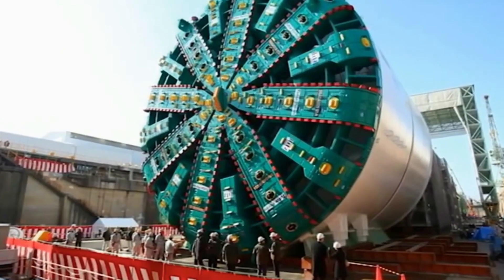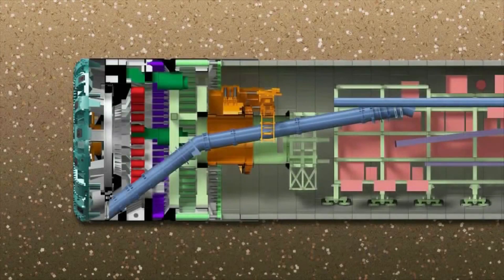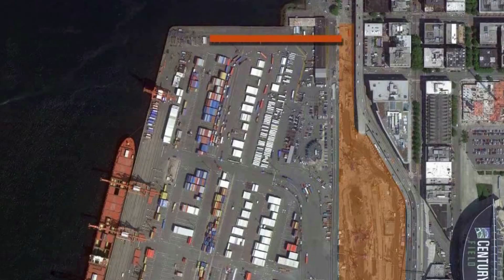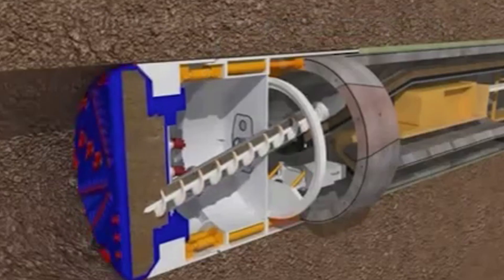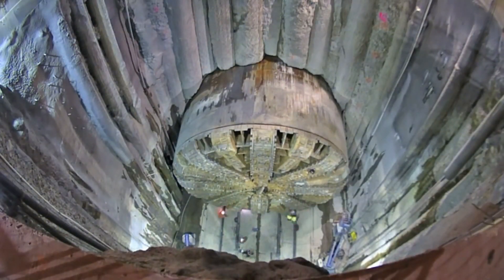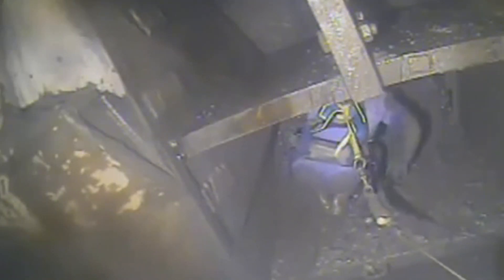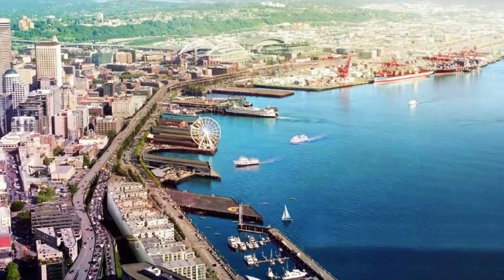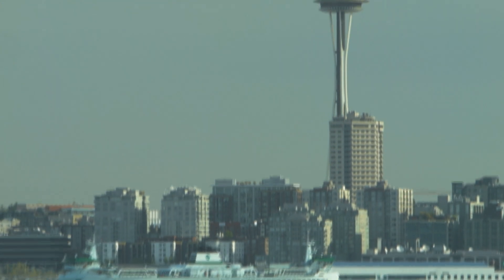Engineering Disasters: A Look at a Tunnel Boring Machine | History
How is a tunnel boring machine like an inchworm? Michael Horodniceanu and Mike Lindblom explain in this web exclusive.

Engineering Disasters
Season 1
Episode 5
Trapped Under Seattle

"Engineering Disasters" combines expert and eyewitness interviews, state-of-the-art graphics, and dramatic "moment of disaster" footage to tell the stories behind the world's most terrifying engineering disasters.